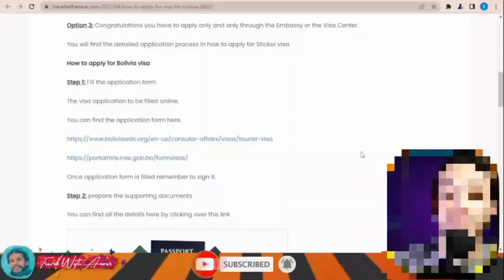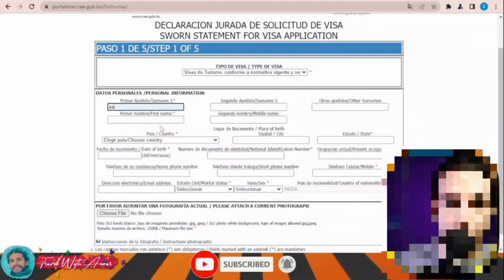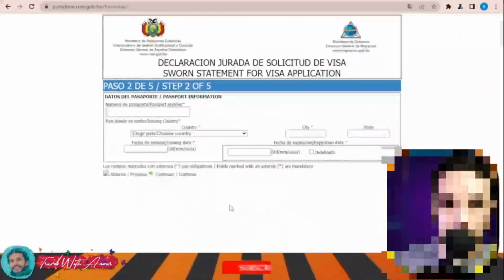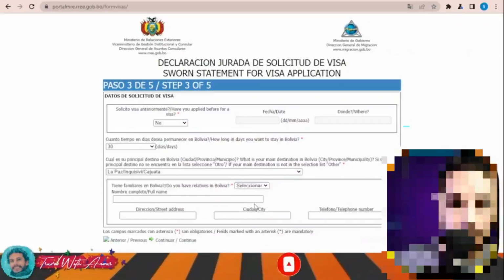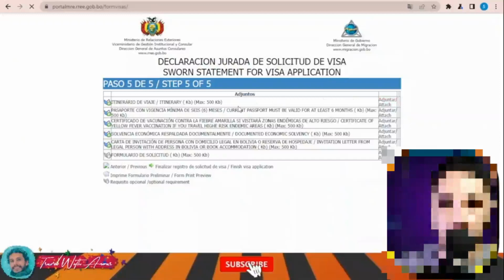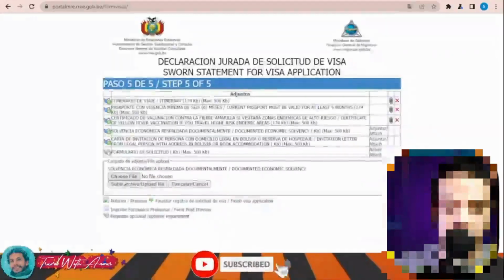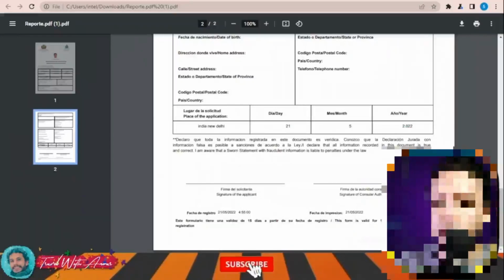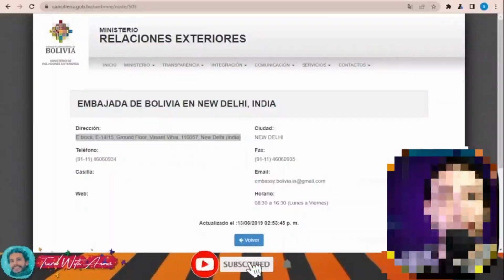Bolivia visa 2023 | This is How to apply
Bolivia Visa 2023 IN DETAILS